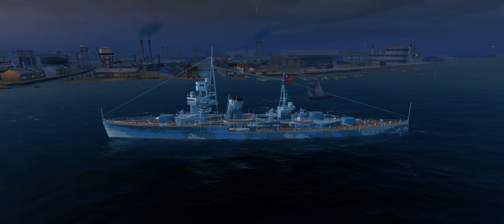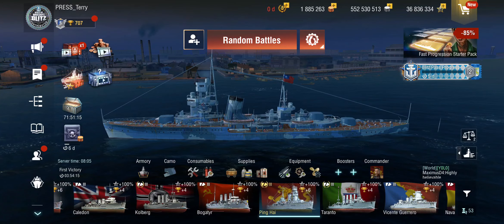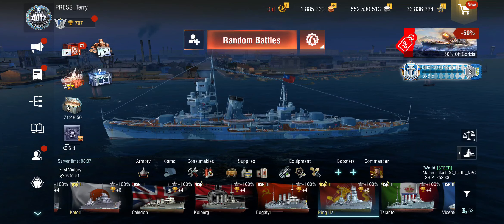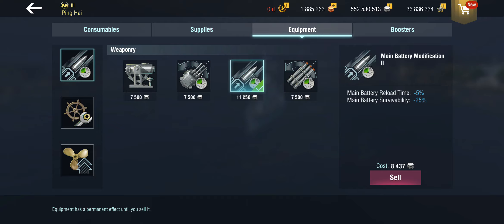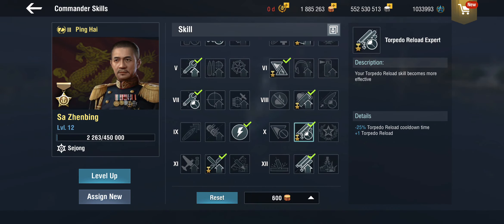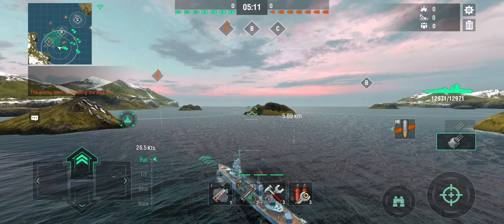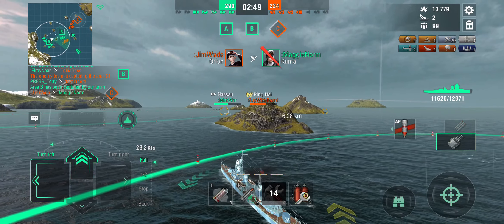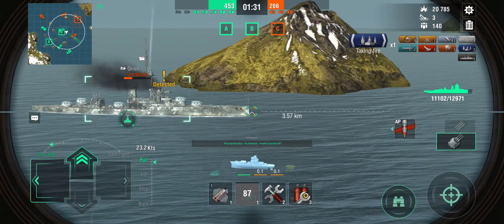Premium Chinese Cruiser "Ping Hai" Review - World of Warships Blitz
This ship was given out, I think, as a compensation, so that's a good opportunity to ask ourselves, is there a point in lower-tier premiums? I mean, if we get them for free, sure :) But low-tier games have a different dynamic.

00:00 Intro
01:02 History
02:33 Stats
05:35 Build
10:24 Battle
15:58 Conclusion